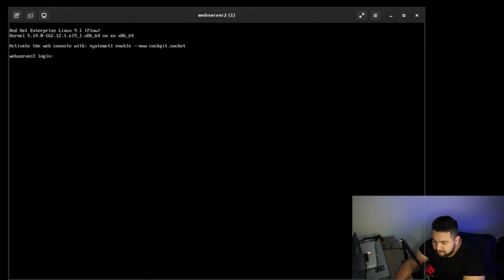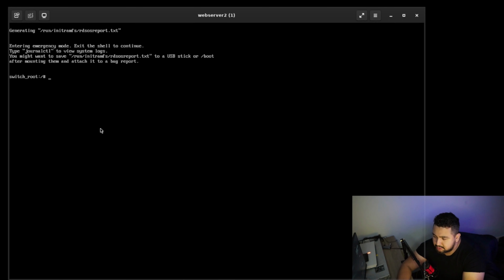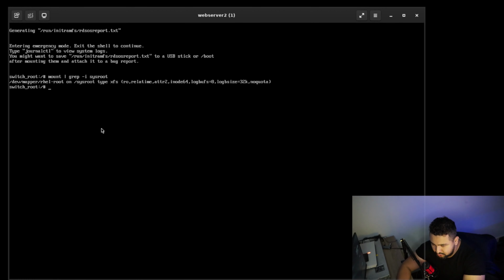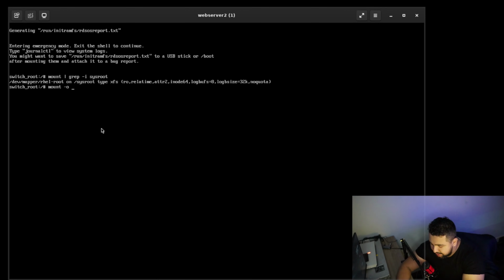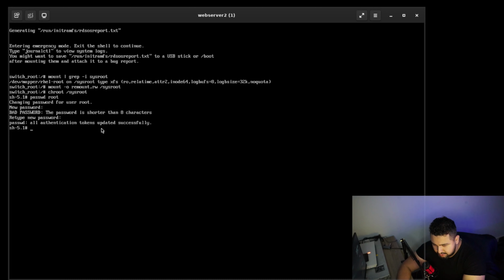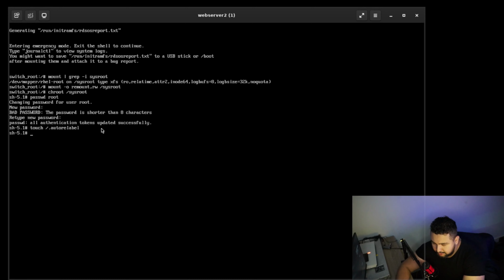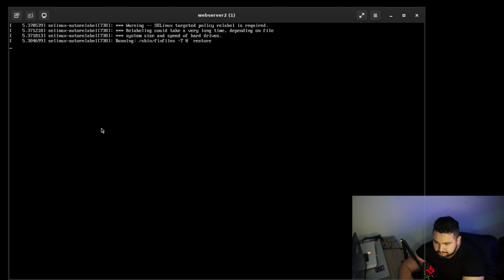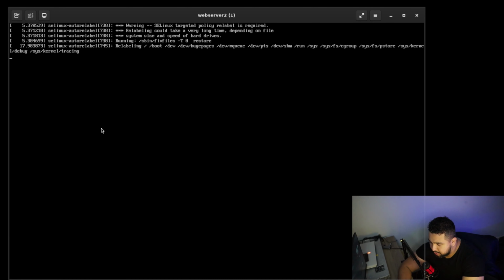Regain Root Control Linux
This tutorial will show you how to regain root control of your system, as long as you do not have any security mechanism in place to prevent this method.